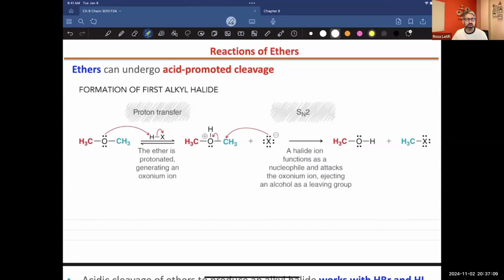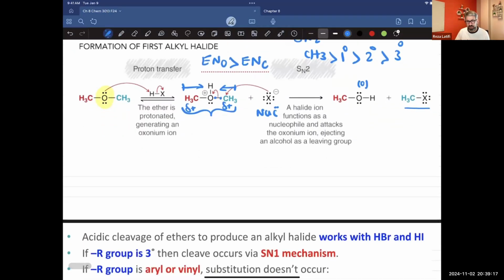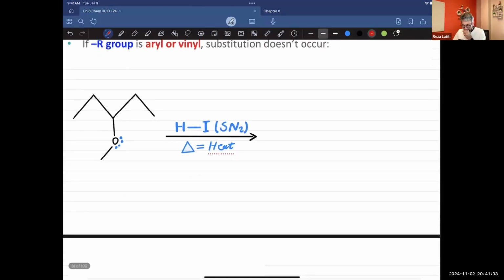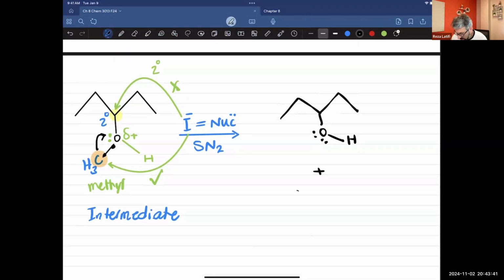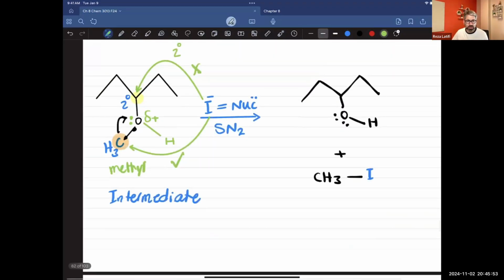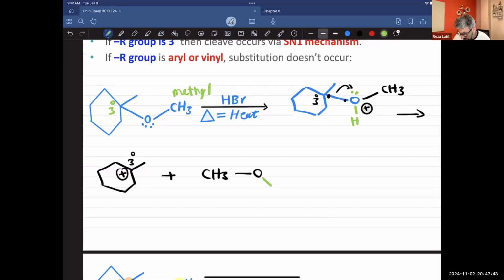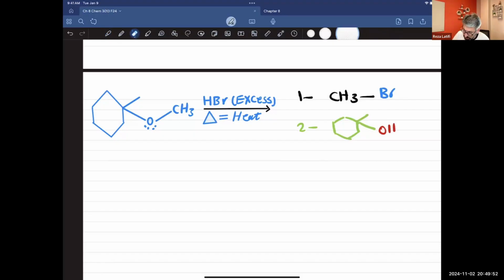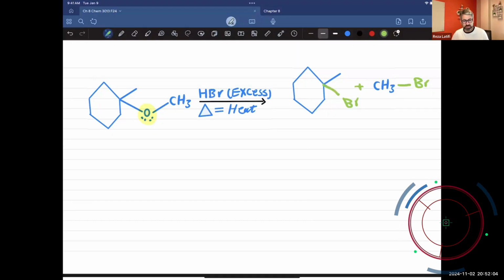CHEM 3013 sp25 Ch 8: 12th Lecture